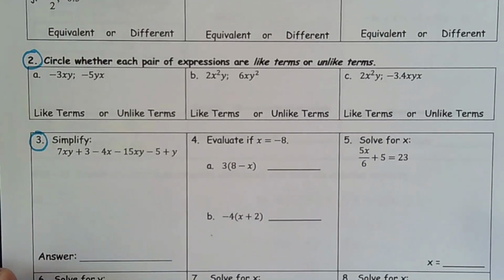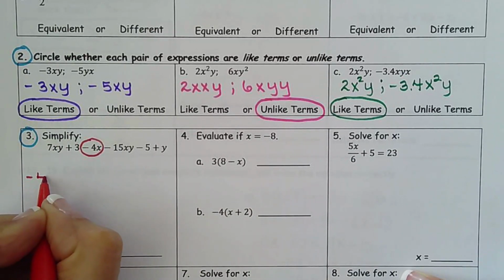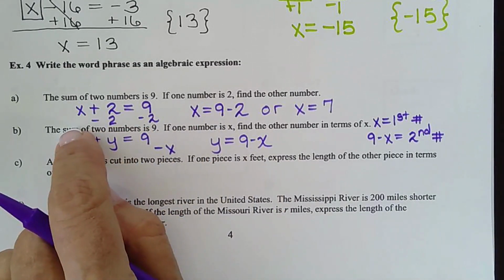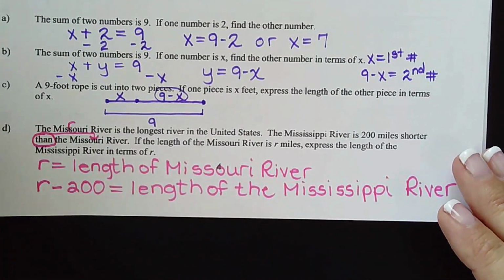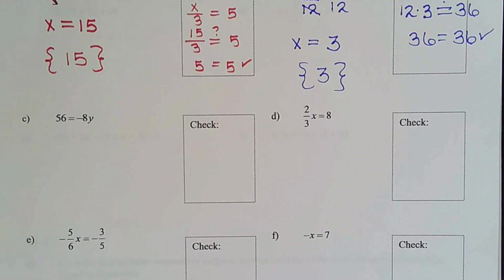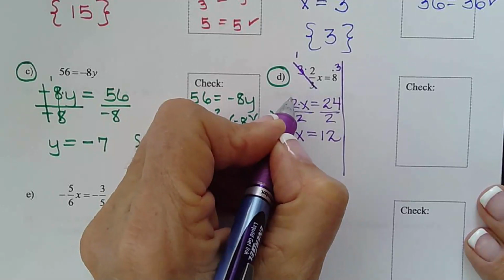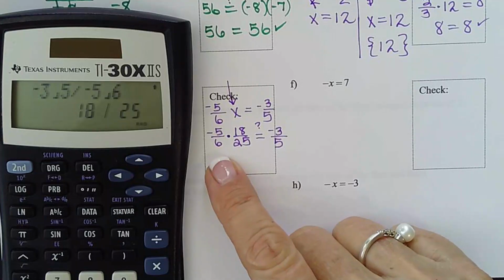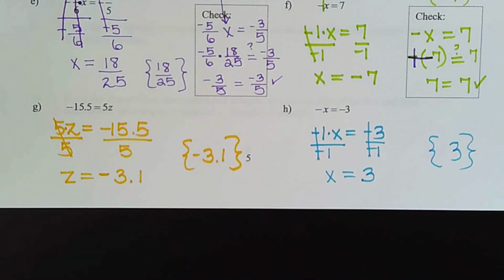Module 5, Lesson 3, page 4 (bottom) - page 5